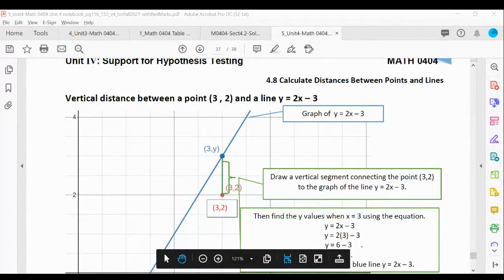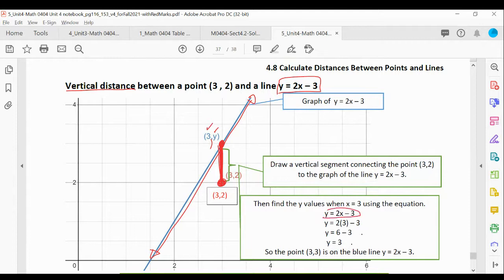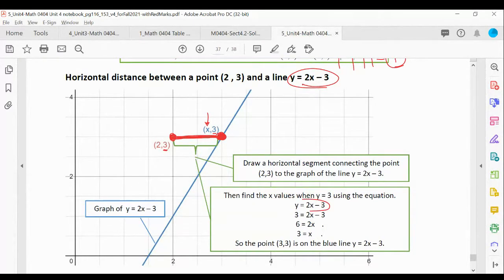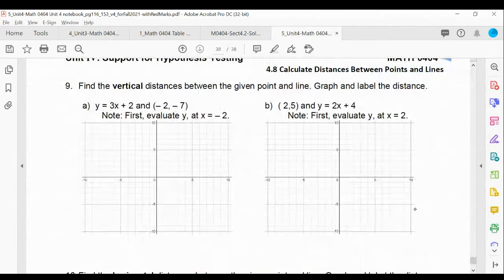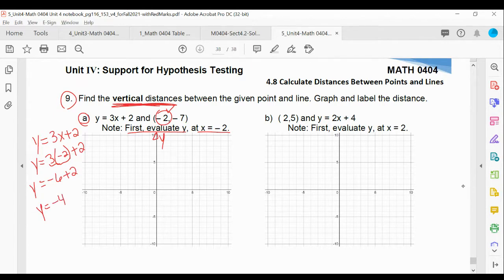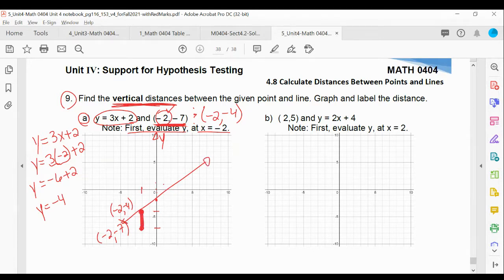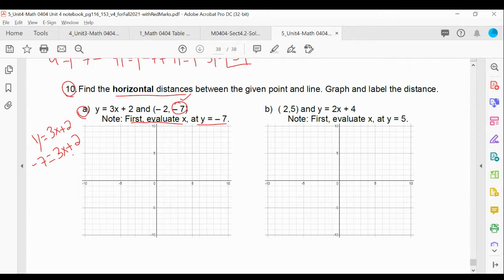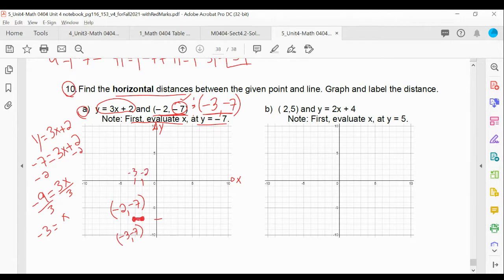M0404 v4 Sect4 8C CalculateDistancesBetAPointNLine Fall2021